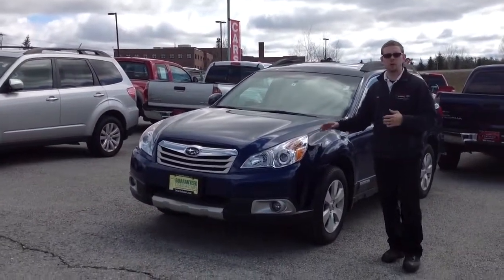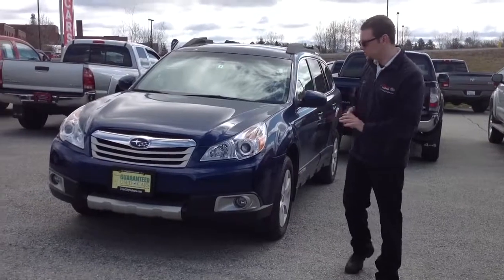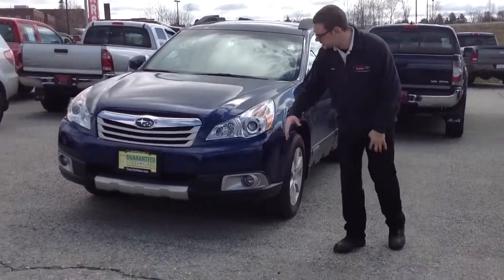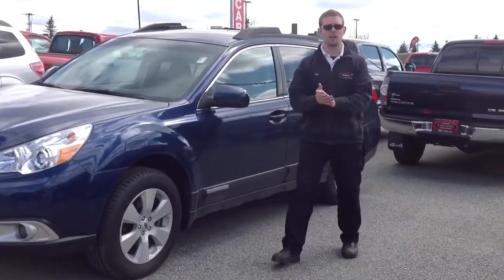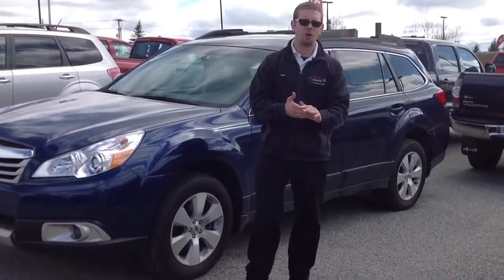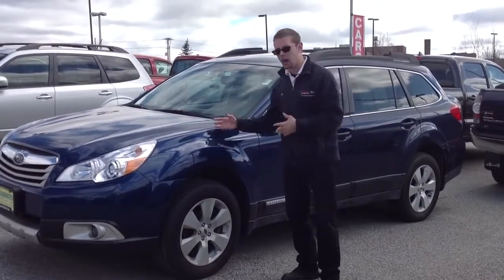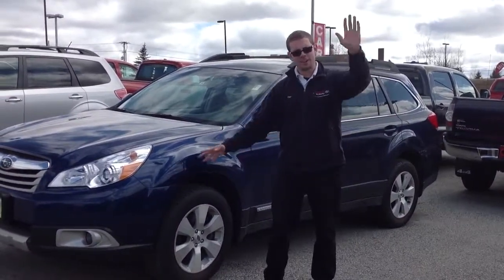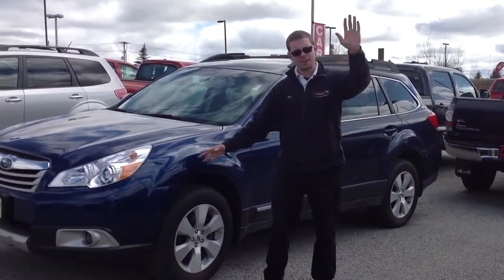2011 Subaru Outback